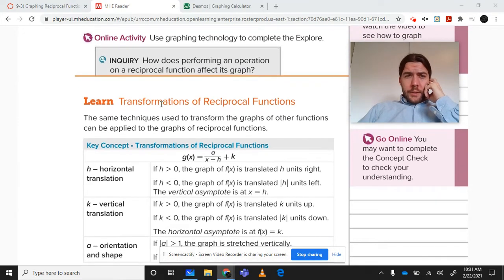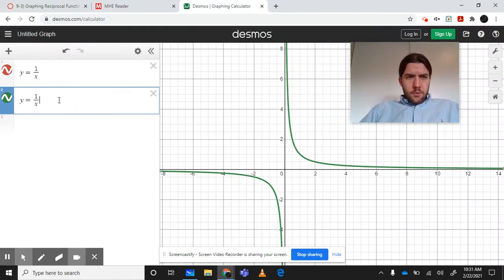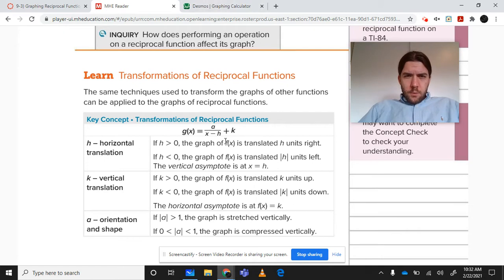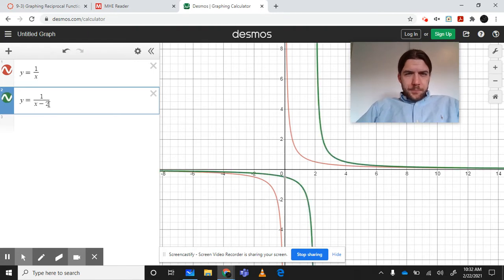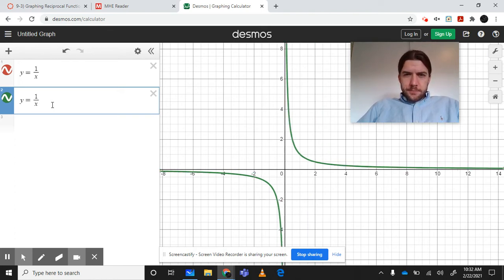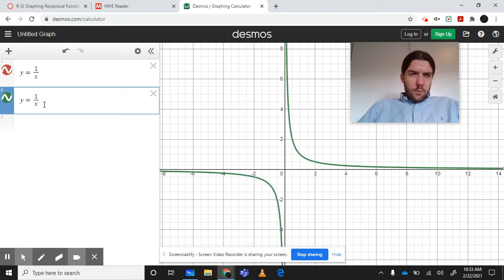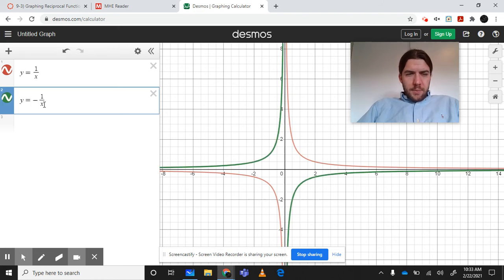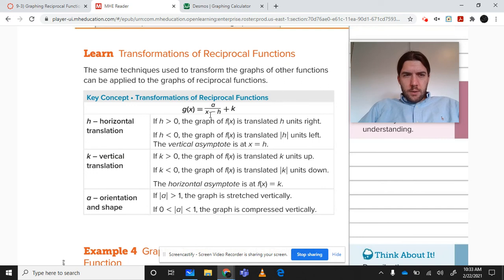9-3: Learn about Transformations of Reciprocal Functions